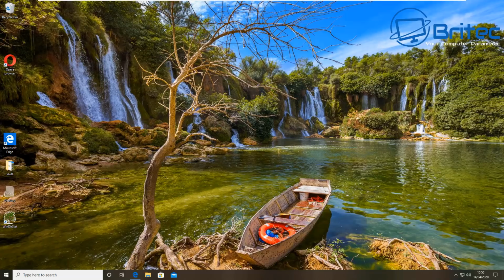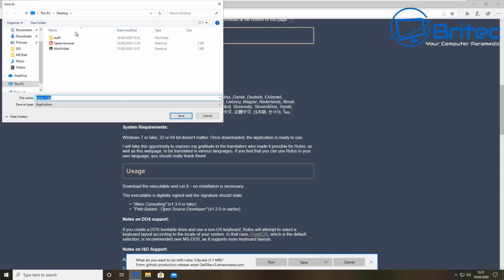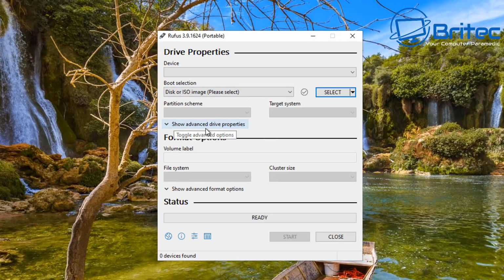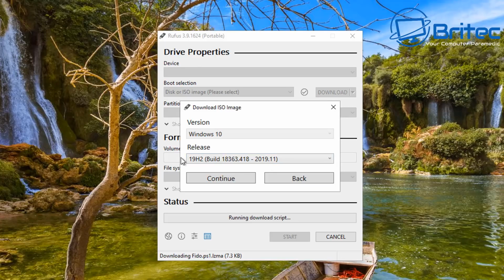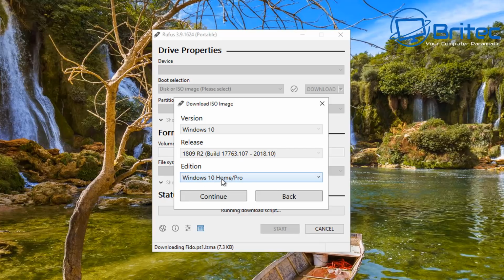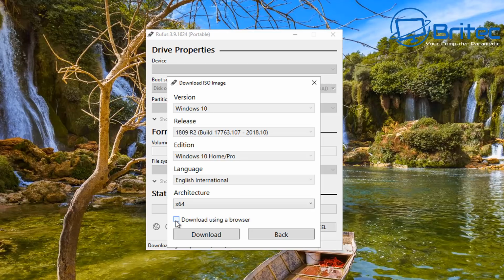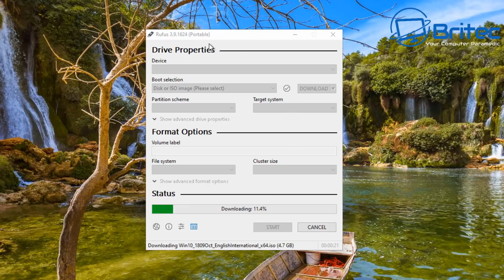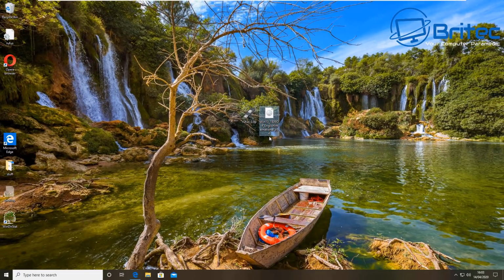How to Download and Install an Earlier Version of Windows 10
Can I download an older version of Windows 10?
Ever wanted to get your hands on an older version or Windows 10 and never knew how? Well, you can get all Windows 10 versions using Rufus.

These are the versions of Windows 10 you can download from Rufus:
Download Windows 10 1809/1803/1709/1703/1607/1507 ISO